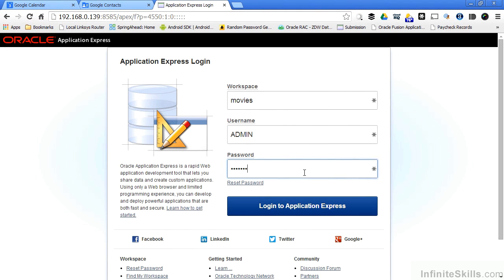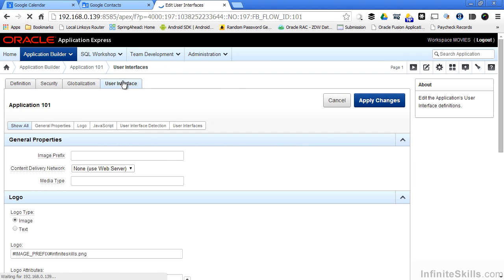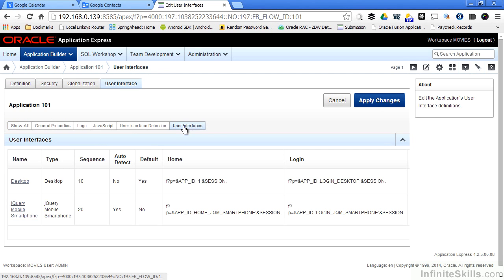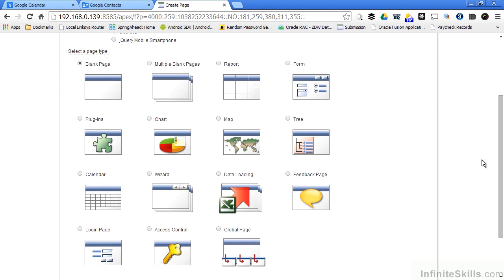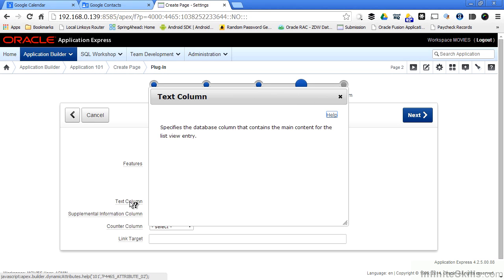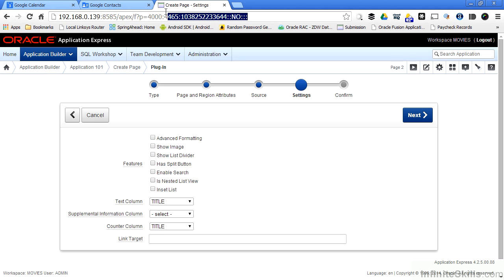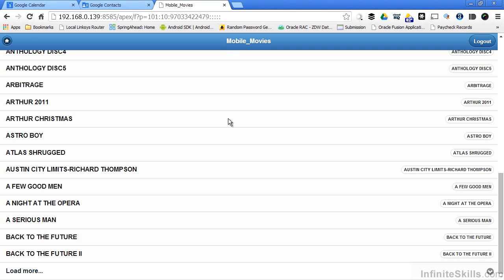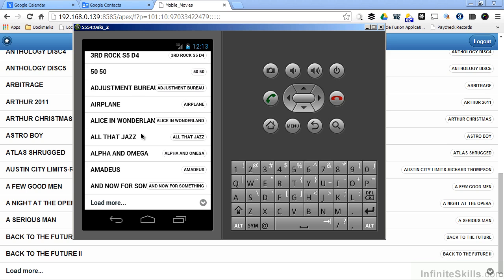51 LOAE The Apex Mobile Theme Part 1